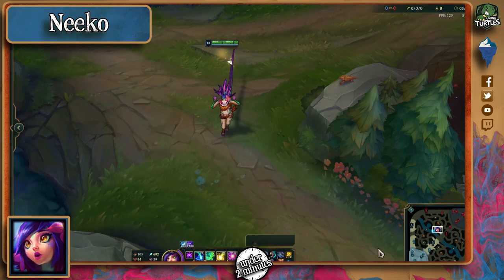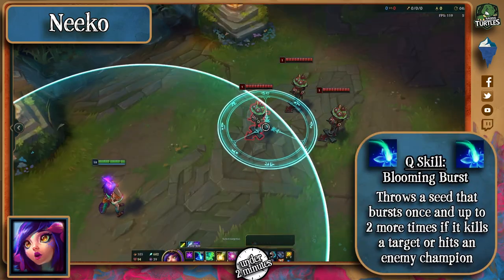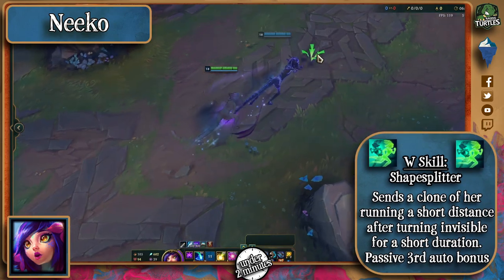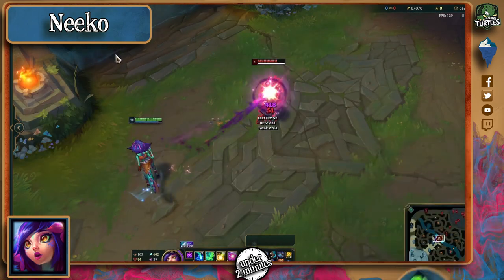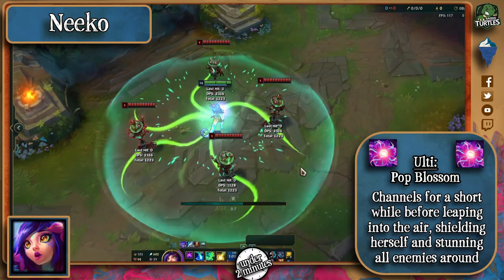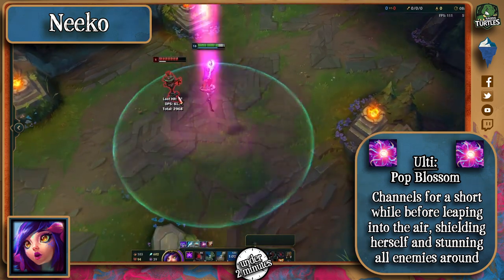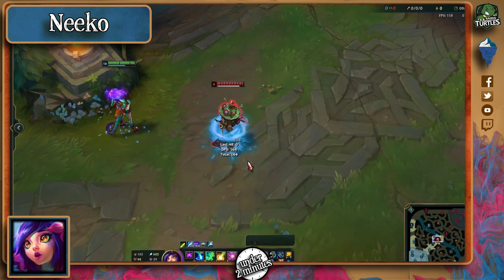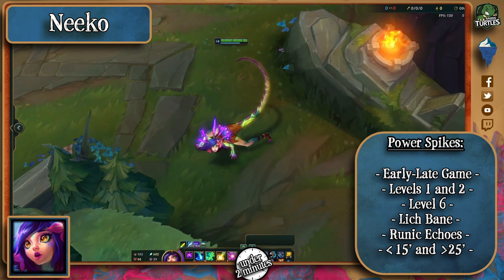How Neeko Works (Under 2 Minutes)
Ever wondered how to beat Neeko in the jungle? Search no more!